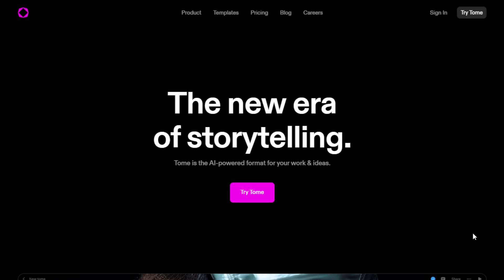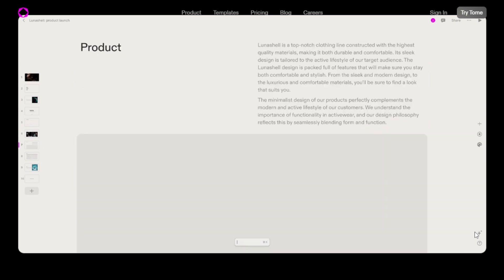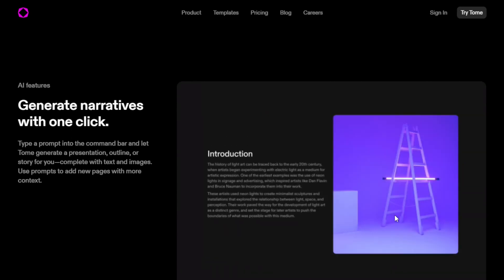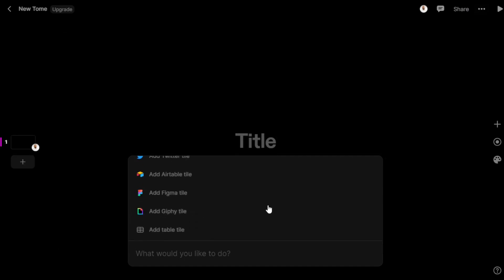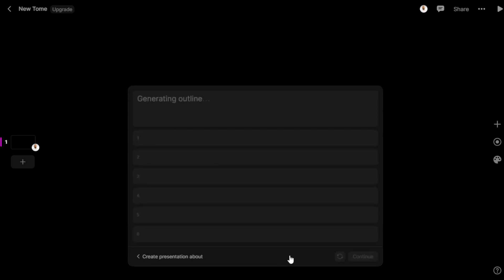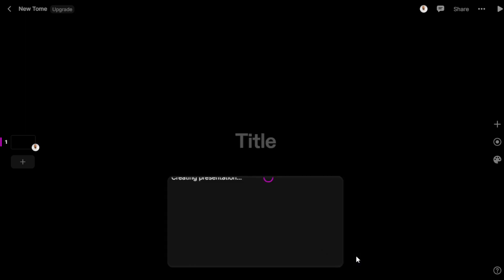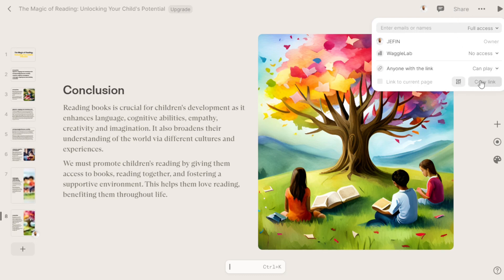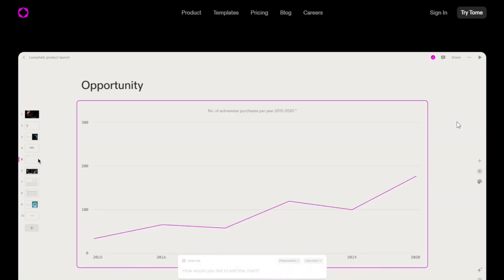Presentation ഉണ്ടാക്കാനും ഇനി AI | How to Create a Presentation with Tome AI | Learn With Jefin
In this video, I'll show you how to use Tome, an AI-powered presentation tool, to create a presentation in minutes. Tome is easy to use and can help you create professional-looking presentations without any design experience.

Tome works by using artificial intelligence to generate text and images for your presentation. You can start by providing Tome with a brief description of your presentation, and it will use this information to create a outline and draft of your presentation. You can then edit the outline and draft to your liking, and Tome will generate the final presentation slides.

Tome also offers a variety of features that can help you create a more engaging and visually appealing presentation. For example, you can use Tome to add images, videos, charts, and graphs to your slides. You can also use Tome to create custom themes and layouts for your presentations.

If you're looking for a quick and easy way to create a presentation, Tome is a great option. It's free to use and offers a variety of features that can help you create professional-looking presentations.

In this video, I'll cover the following topics:

What is Tome?
How to create a presentation with Tome
Features of Tome
Tips for using Tome
I'll also walk you through the steps of creating a presentation from start to finish, and I'll share some tips for using Tome to its full potential.

If you're interested in learning more about Tome, I encourage you to visit the Tome